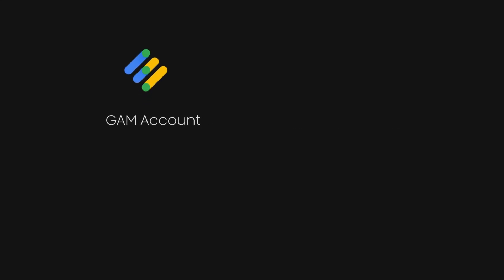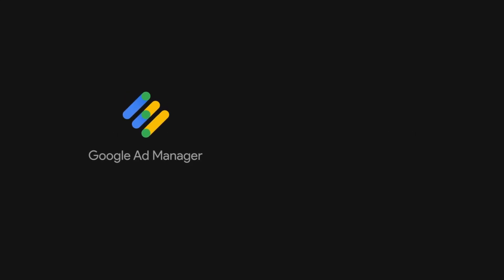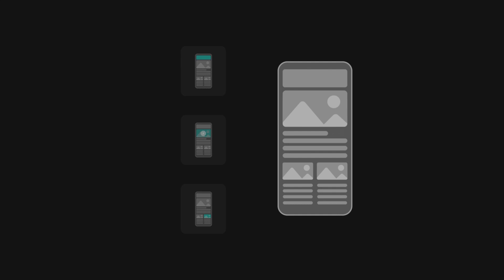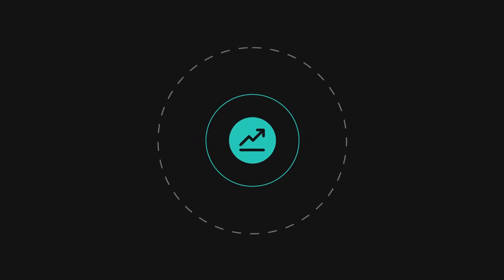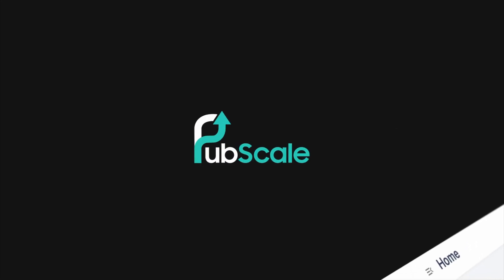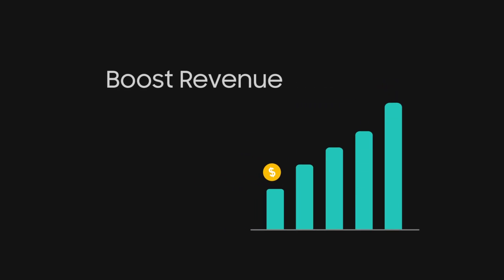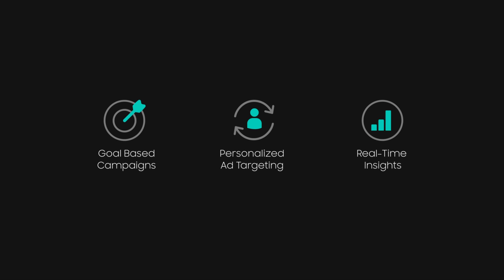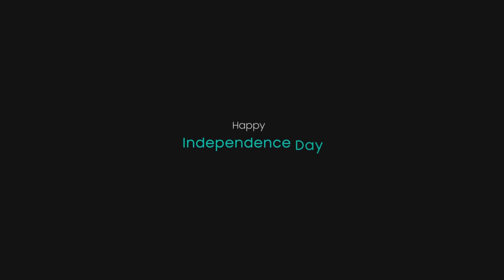Celebrating Freedom Of App Growth l Happy Independence Day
As we come together to celebrate the spirit of freedom, we're reminded of our own mission - to liberate the potential of small and medium-sized app developers.

Just as our nation fought for independence, we're here to empower app developers on their journey to growth and success.

PubScale's all-in-one platform, paves the way for seamless growth and monetization.

On this special day, we're not just celebrating the nation's sovereignty, but also raising a toast to the dreams and aspirations of every developer we support.

Together, we're shaping a digital landscape that's rich with possibilities.

Happy Independence day 🇮🇳  from all of us at PubScale!